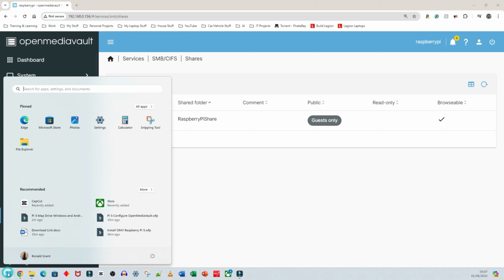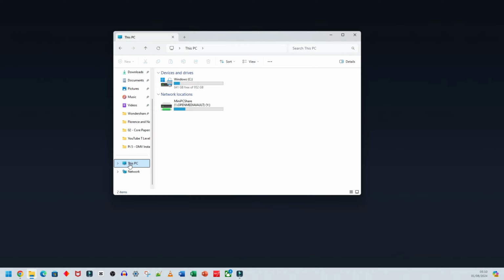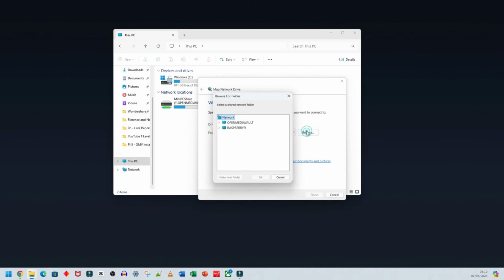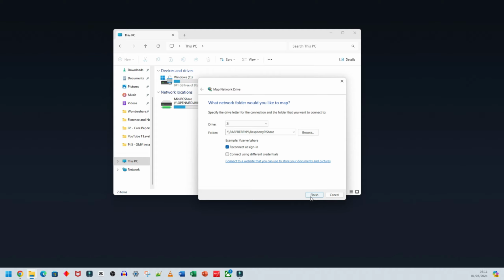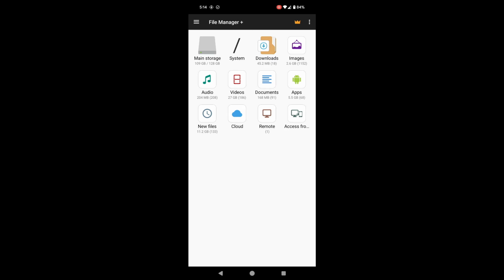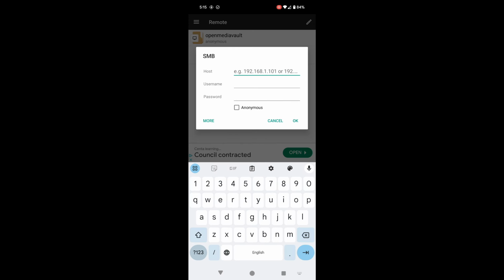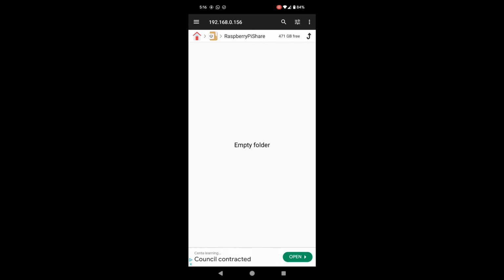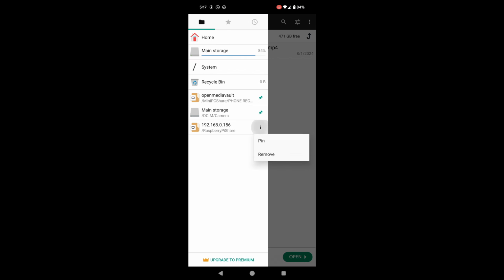Home Cloud - OpenMediaVault Raspberry Pi 5 Map Drive Windows and Android - Part 12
00:14 - Turn On Sharing Setting
00:43 - Windows 11 Map Network Drive (OpenMediaVault Raspberry Pi 5)
01:36 - Android Map Network Drive (OpenMediaVault Raspberry Pi 5)